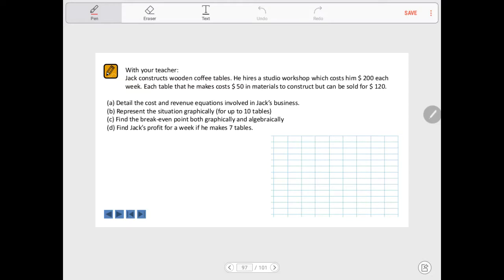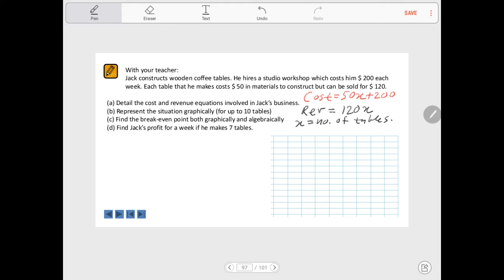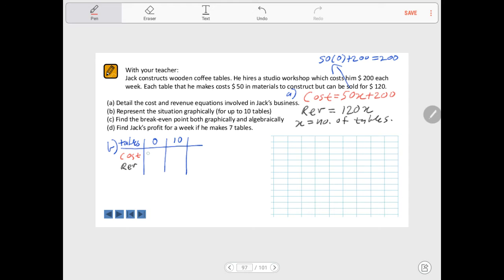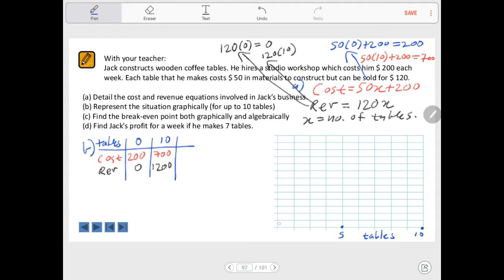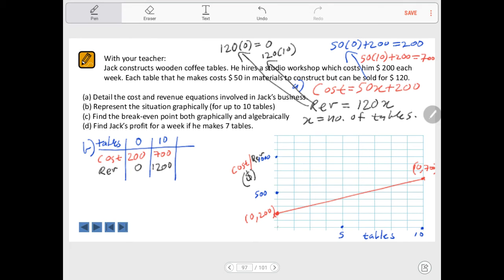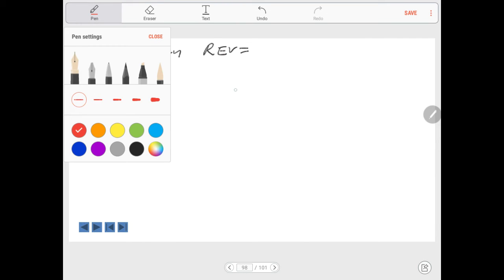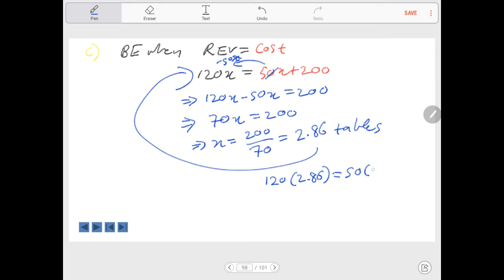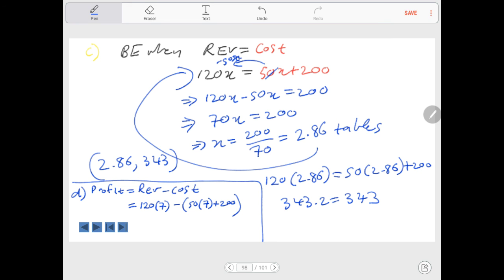Linear Modelling SET 4 - Video #6 (Break-even Analysis - Page 29)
Questions: Page 57 Q 27, 29 and 30